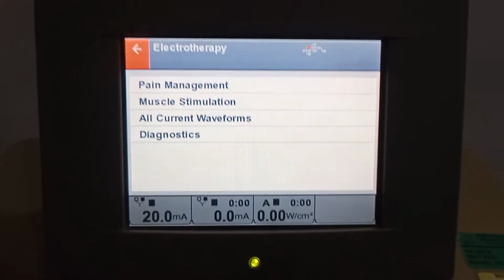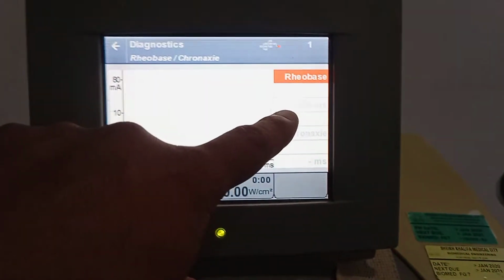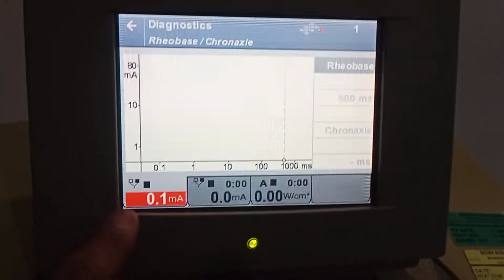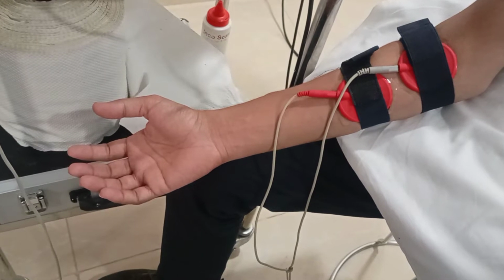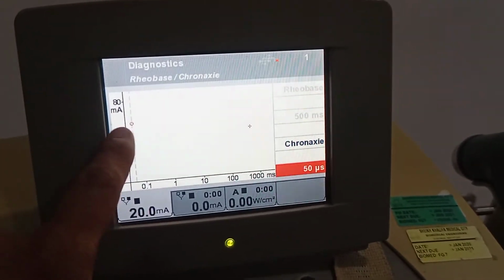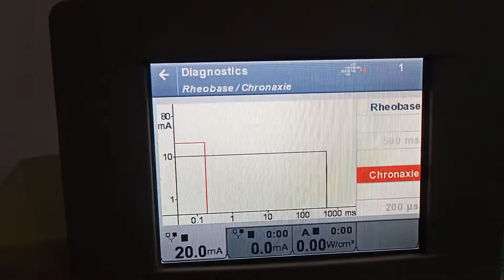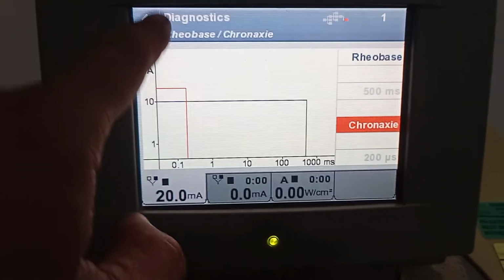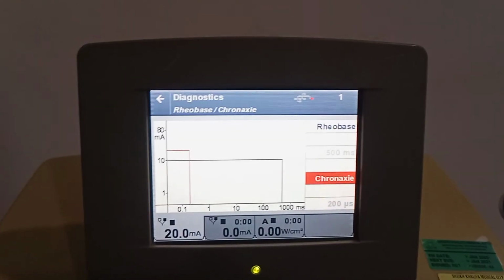Rheobase and Chronaxie Simplified